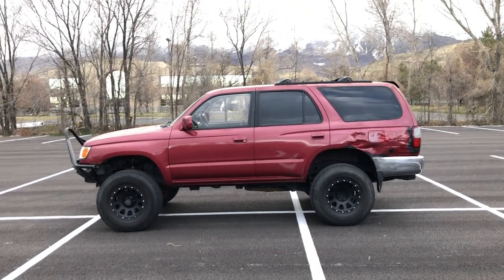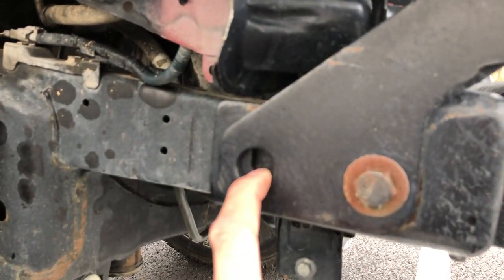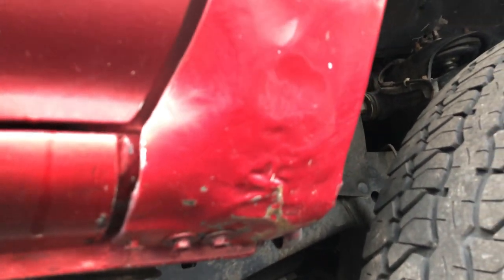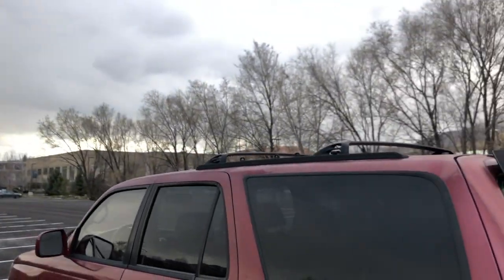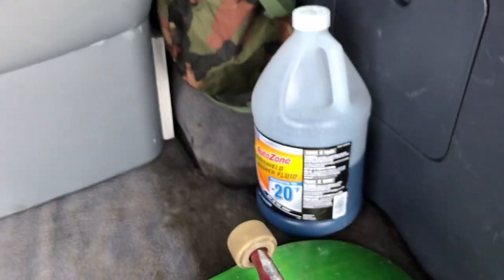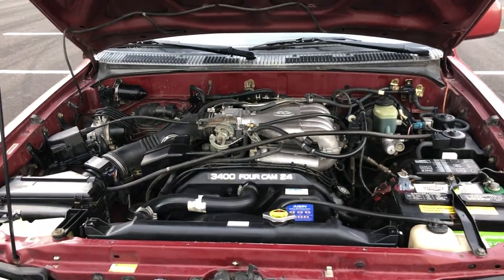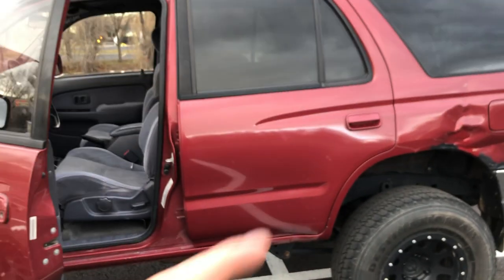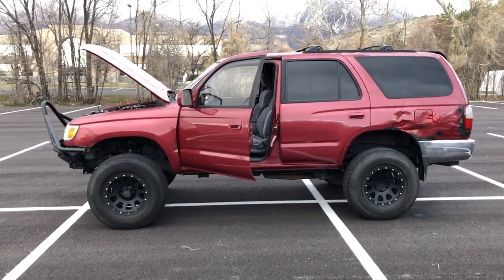My 4runner (Bilstein, Toytec, Trailgear)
Walk around update of my 4runner. Haven’t uploaded in a long time wanted to show what’s new.